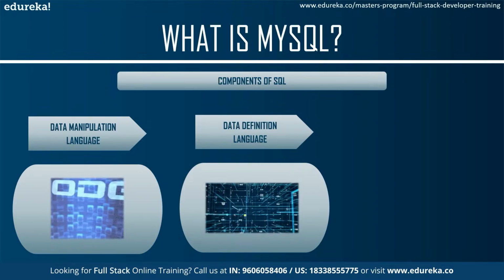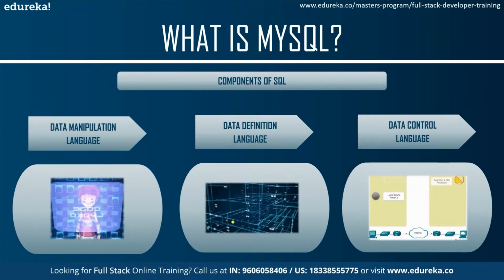MySQL vs MongoDB| Difference between MySQL and MongoDB | Learn MondoDB | Edureka Rewind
This Edureka video on 'MySQL vs MongoDB' we can understand both MySQL and MongoDB along with their comparison with each of its special features and their popularity.
 The topics covered in this video are:
00:00:00 Agenda
00:01:18 Introduction to Databases
00:07:21 What is MySQL?
00:12:34 What is MongoDB?
00:16:02 Differentiating in terms of features
00:18:39 Which is better to choose?

1. This is a 4 Week Instructor-led Online Course.

2. We have a 24x7 One-on-One LIVE Technical Support to help you with any problems you might face or any clarifications you may require during the course.

3. At the end of the training, you will be working on a real-time project for which we will provide you with a Grade and a Verifiable Certificate!

MySQL is the most popular open-source database. This training is your first step towards gaining a strong foundation and hands-on experience in using and administering this open-source relational database.

You will gain an understanding of the core concepts and advanced tools and techniques to manage data and administer the MySQL Database. Through this training, you will gain the ability to create and administer your own MySQL Database and manage data.

This course can be beneficial for people having the below professional background:

• Database Developers

• Application Developers

• Database Designers

• Database Administrators

Why learn MySQL DBA?

Edureka's MySQL Administration training is based on the MySQL Database 5.6 version. This is your first step in getting to know this open-source relational database with extensive hands-on learning.

You will get a general understanding of relational databases and techniques to design an efficient database system. You will learn the powerful Structured Query Language (SQL) to build a database and manipulate data. You will also learn the various administration skills required to manage the database.